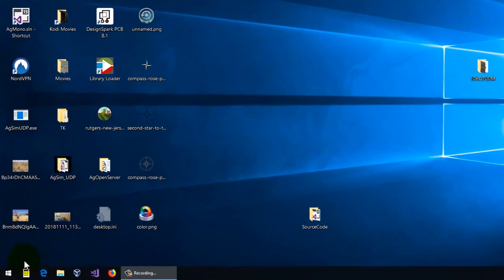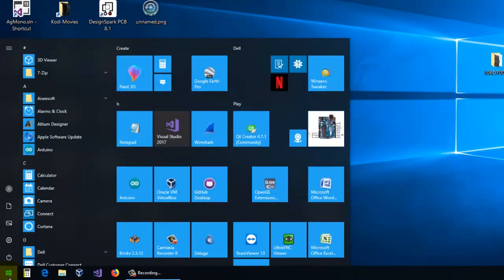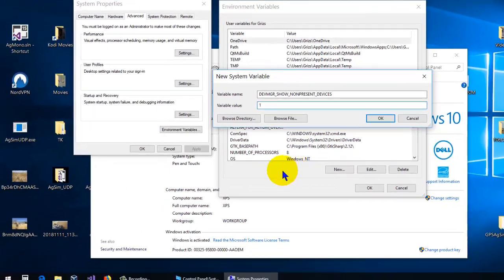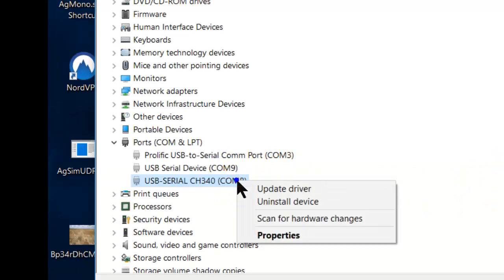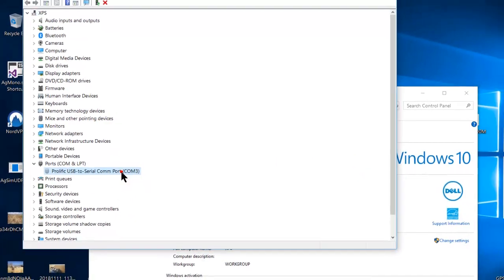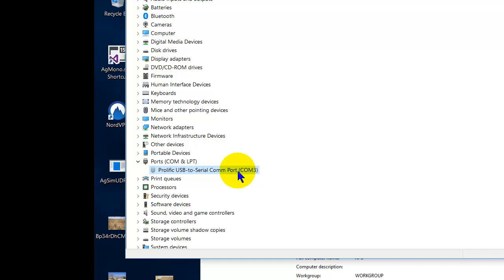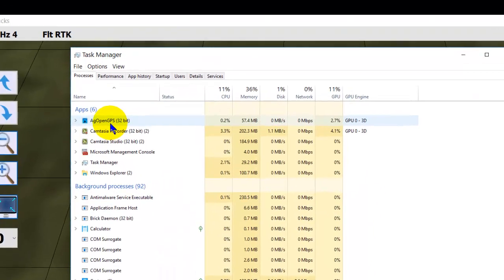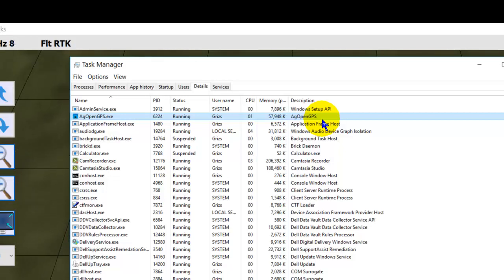Com Ports And Application Priority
Why when you plug in a device it comes up as com8, why not com 3? You need to add a system variable to see them, for sure in Win 7. Also how to set Application Priority.